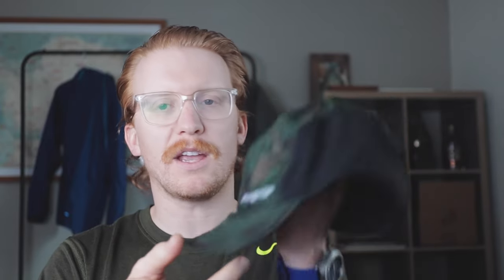Patagonia Airdini Cap Review | It’s awesome, I'm getting rid of it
The Patagonia Airdini Cap is a lightweight and breathable accessory that is perfect for outdoor activities. Made with Patagonia's proprietary Airshed fabric, this cap offers protection from wind, sun, and light precipitation. The Airshed fabric is also highly breathable, which makes it perfect for high-intensity activities like running, hiking, or biking.

One of the standout features of the Airdini Cap is its versatility. The cap can be worn in a variety of ways, making it an ideal choice for a wide range of outdoor activities. The cap can also be easily stowed away in a pocket or backpack, which makes it a convenient accessory to have on hand.

The Airdini Cap features a comfortable and adjustable fit. It's designed to have a stretchy fit, and comes in two sizes so that it fits to your head size. The cap is also designed to stay securely in place during activities, so you don't have to worry about it slipping or falling off.

Another great feature of the Airdini Cap is its eco-friendly design. It's made with 100% recycled polyester, which helps to reduce waste and environmental impact. Patagonia is committed to sustainability, and this cap is just one example of their efforts to reduce their environmental footprint.

In terms of performance, the Airdini Cap does not disappoint. The Airshed fabric provides protection from wind and light precipitation, while also being highly breathable. This makes it an ideal choice for high-intensity activities where you want to stay protected from the elements while also staying cool and comfortable.

Overall, the Patagonia Airdini Cap is an excellent accessory for outdoor activities. Its lightweight and versatile design make it a great choice for a wide range of activities, and its eco-friendly materials make it a responsible choice for those who care about sustainability.